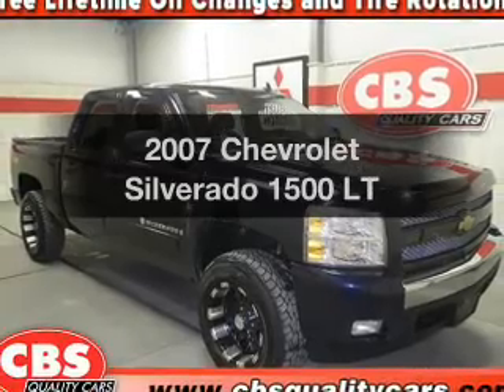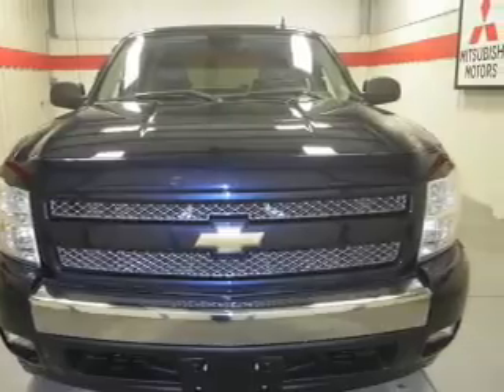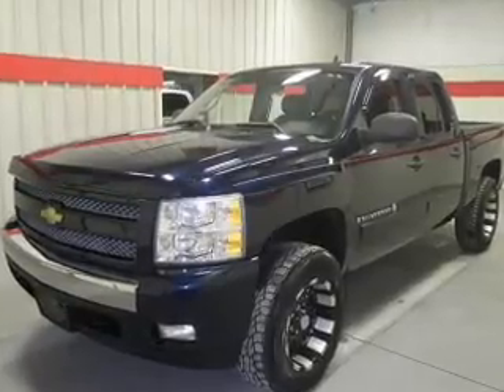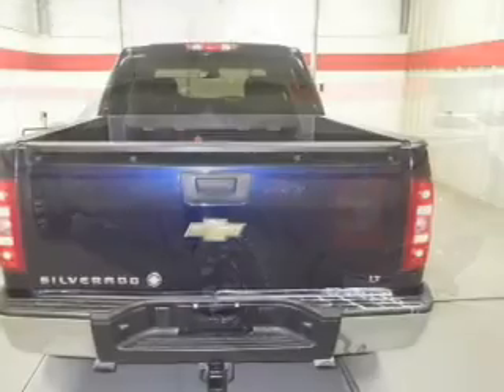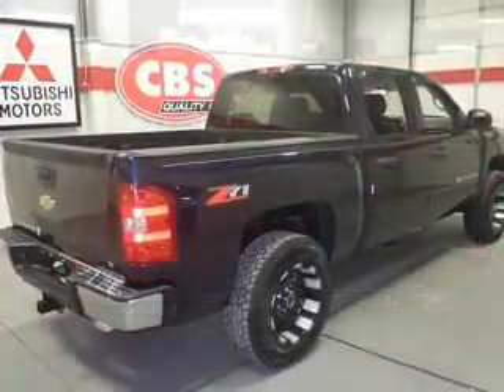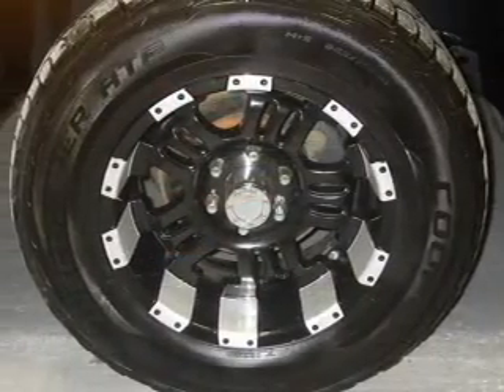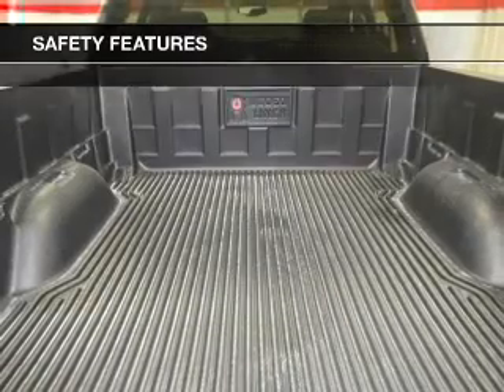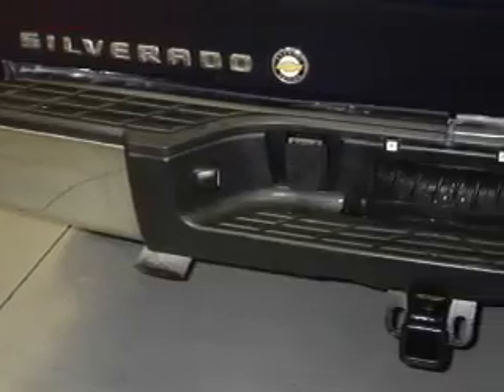2007 Chevrolet Silverado 1500 - Durham NC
Year: 2007
Make: Chevrolet
Model: Silverado 1500
Trim: LT
Engine: 5.3 liter 8 cylinder 16 valve
Transmission: 4-Speed Automatic
Color: Dark Blue Metallic
Mileage: 92819
Address:
1503 S. Miami Blvd.